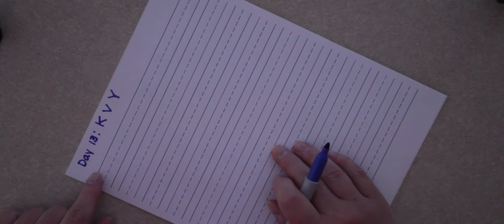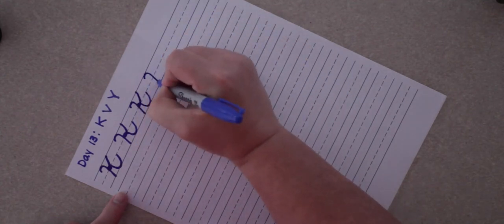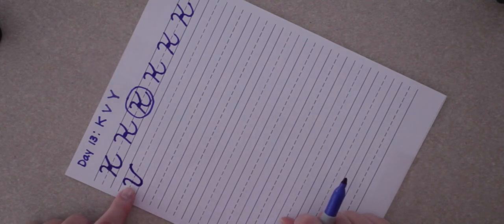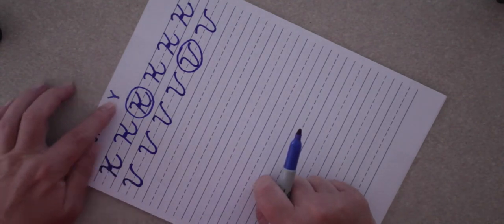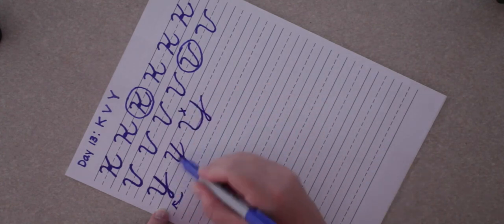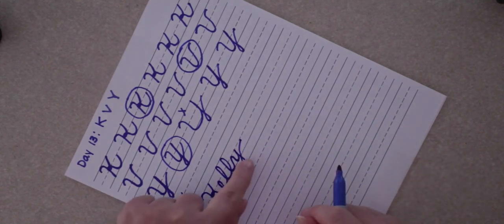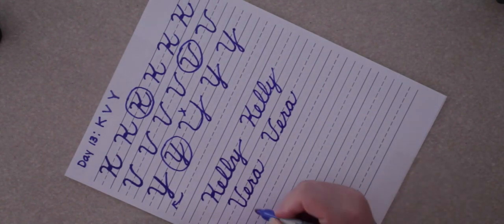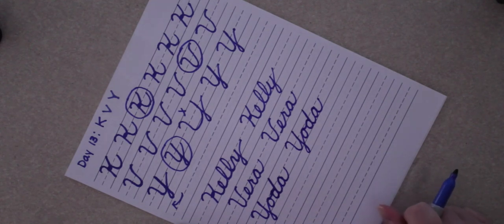Cursive Lesson Day Thirteen: K, V, & Y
Thank you for looking in the description class, here you can find my contact info, my email is: CONTACT ME If you want to see a specific video or just want to talk. Have a blessed day.